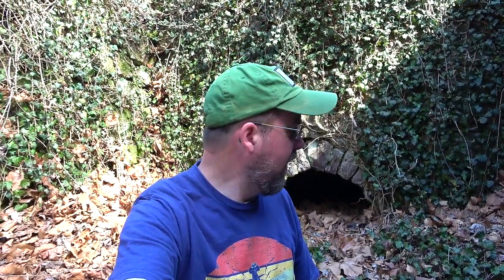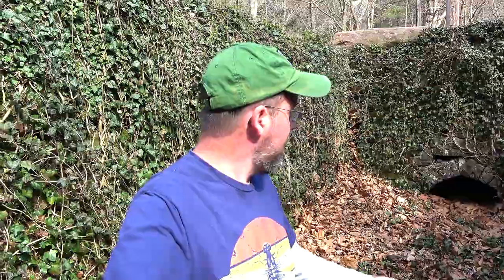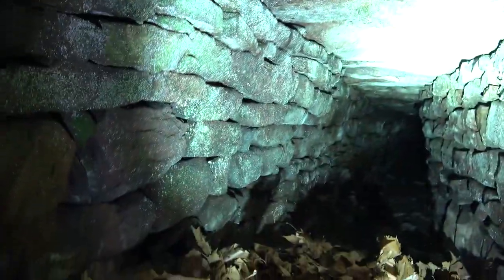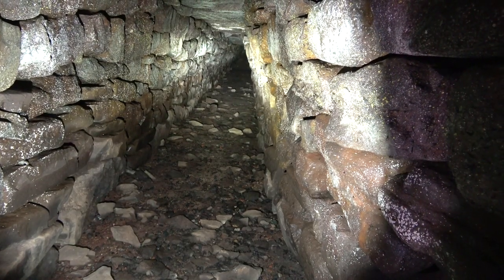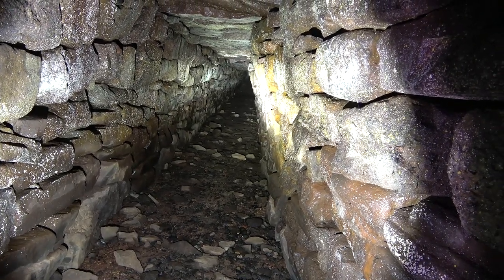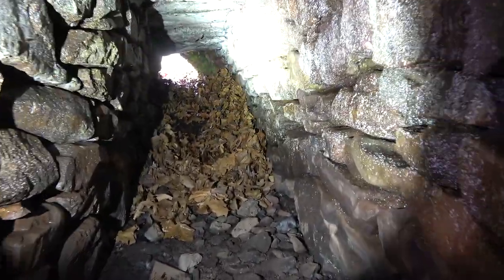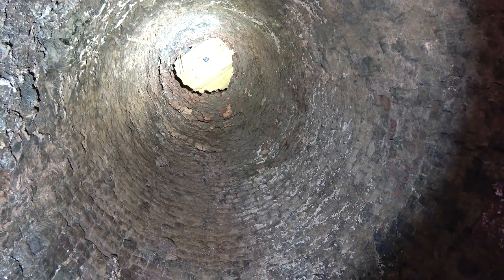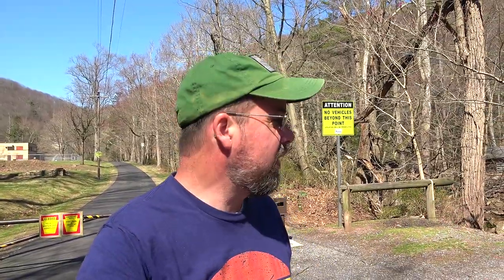What Am I Getting Into Now?? ~ Thrunite TC20 Pro Flashlight Review